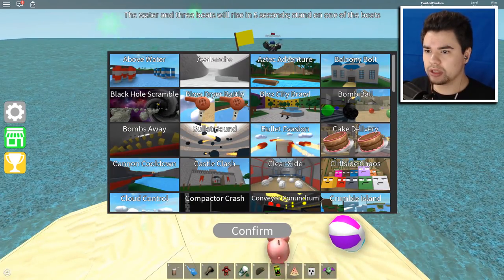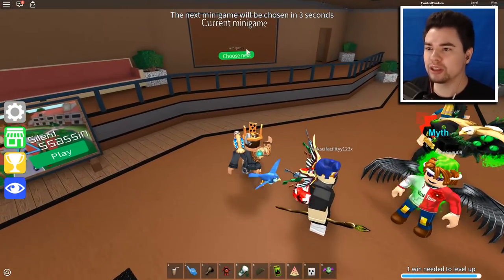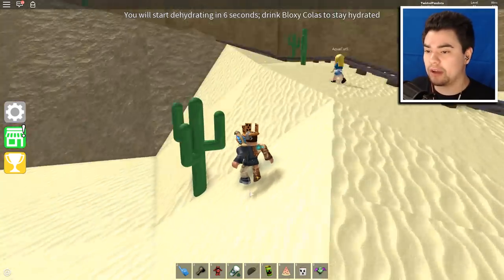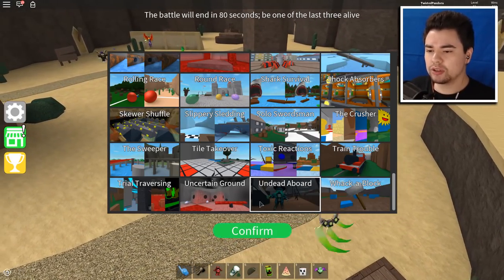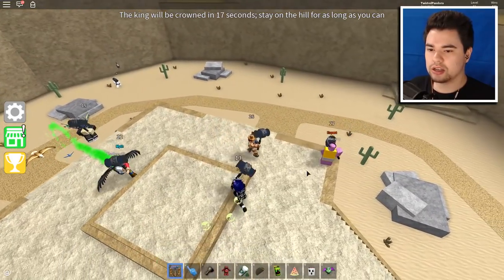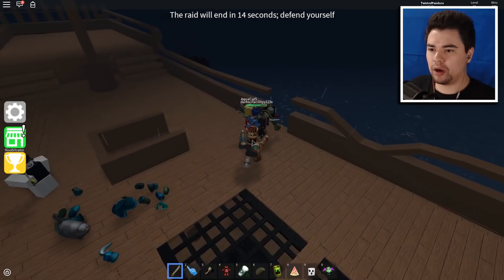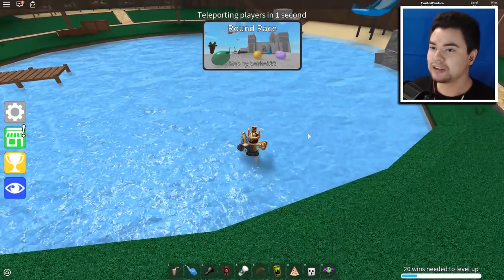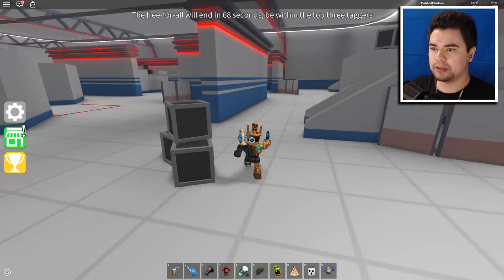BAN HAMMER & PIRATES IN EPIC MINIGAMES UPDATE!! (Roblox)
Today we try out the brand new Epic Minigames update which comes with a bunch of NEW GAMES, including the BAN HAMMER in King of the Hill & PIRATES in Swordfighting!!